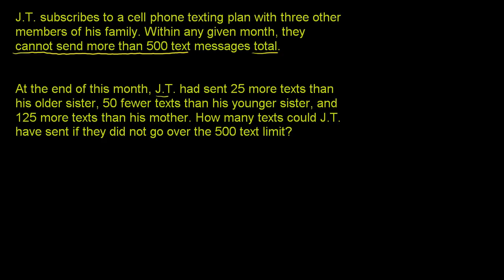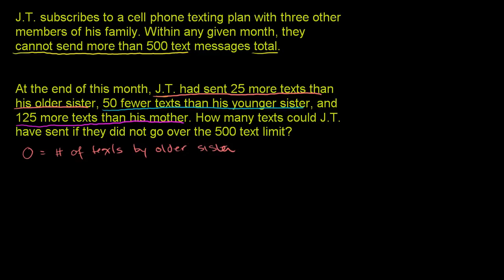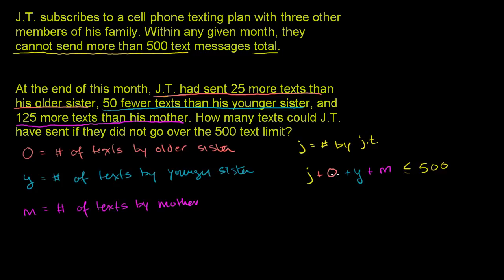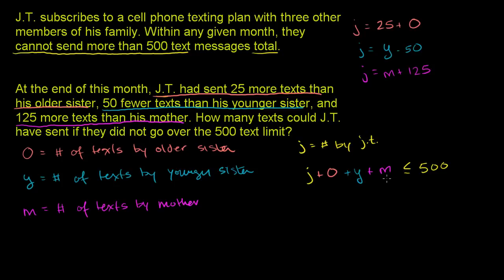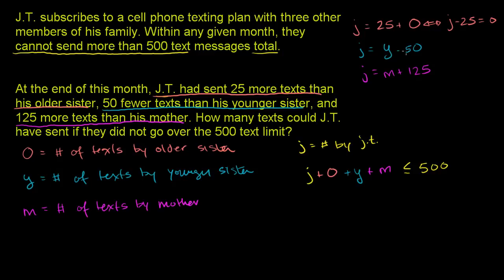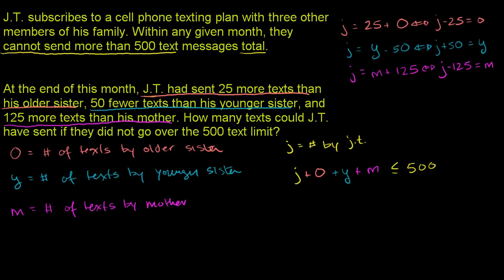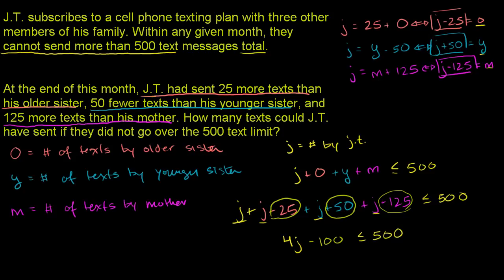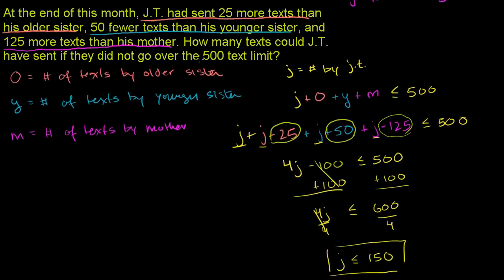Constructing and solving a multi-step inequality example | Algebra I | Khan Academy